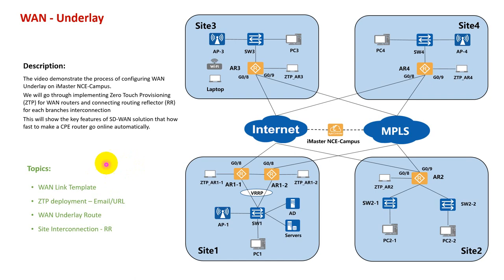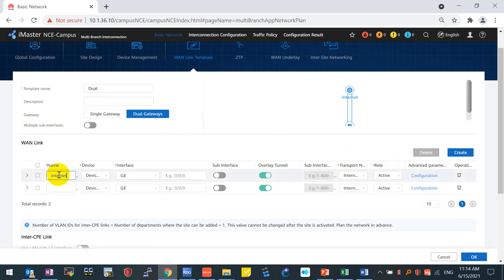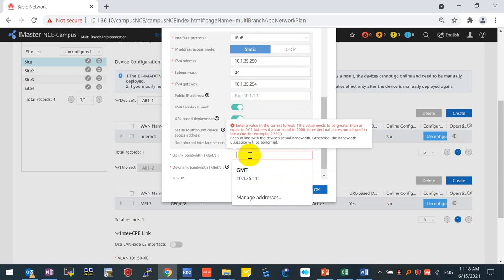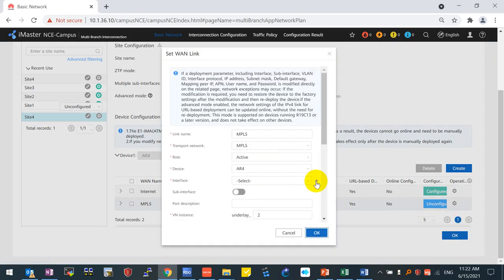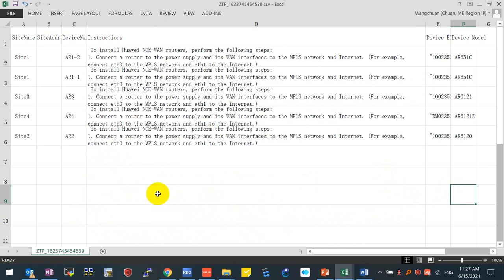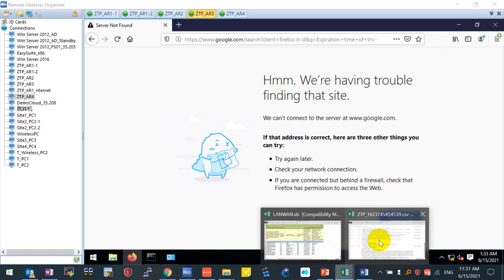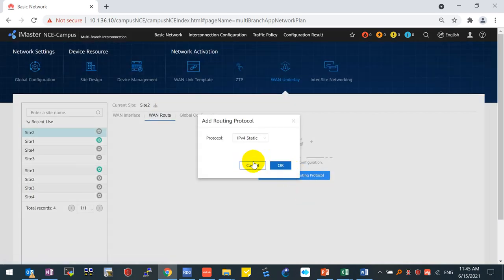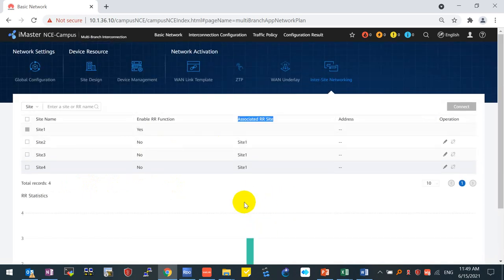Huawei SD-WAN : Section 2 = SD-WAN Underlay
Huawei SD-WAN - Building an Experience Driven, Intelligent and Robust Cloud Access Network
Presented by:
Wang Chuan, Executive Solution Architect, CTO Office, ME Regional Enterprise Network Solution Sales Dept, Huawei
With 15 years of network and system work experience, especially focus on Campus Network, Security, and WLAN
Proficient in Campus Networking, SDN-Campus, SD-WAN solution

Be Part of The Family by Joining Huawei IP Club Membership